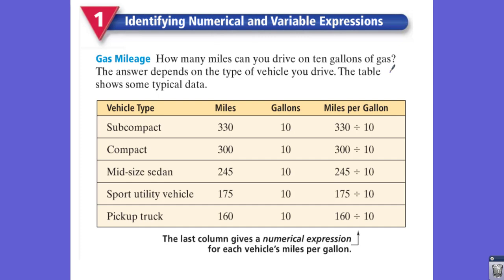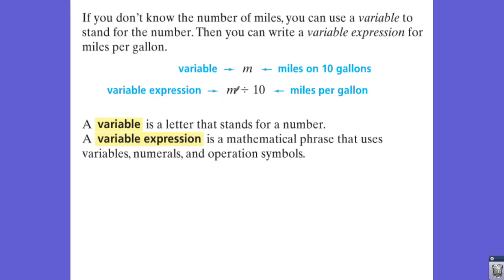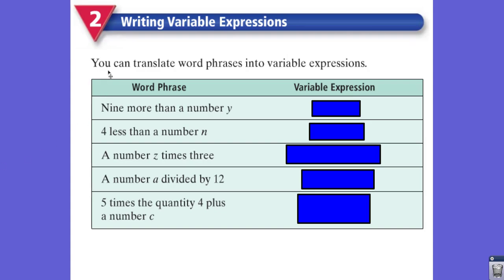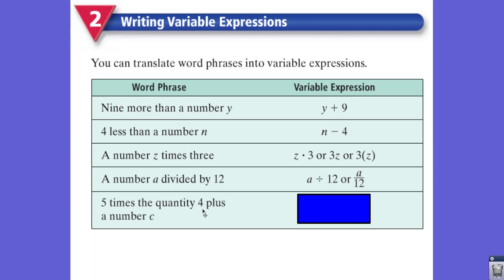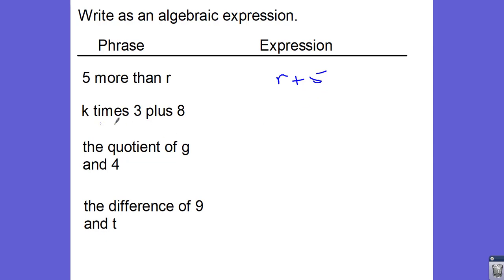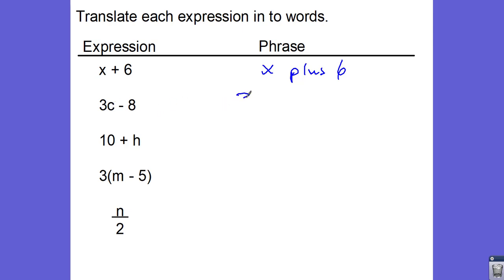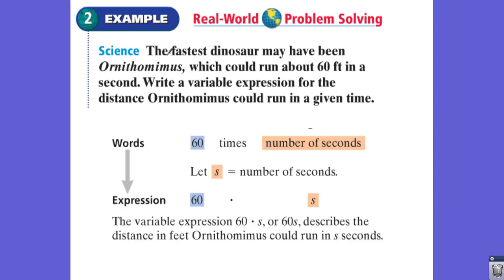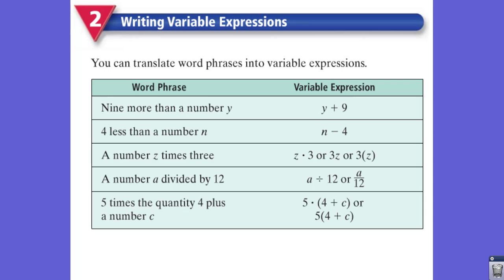102517 Read and Write Expressions